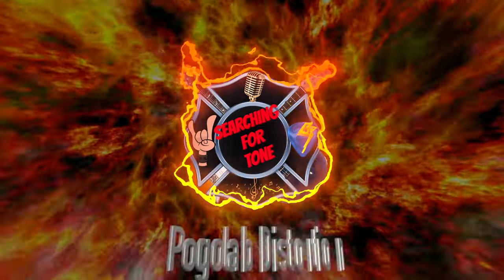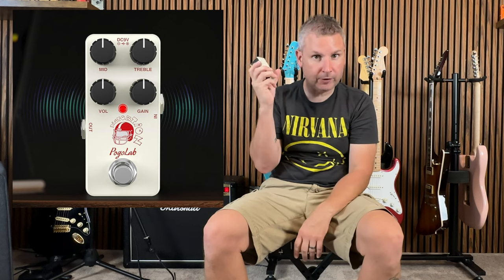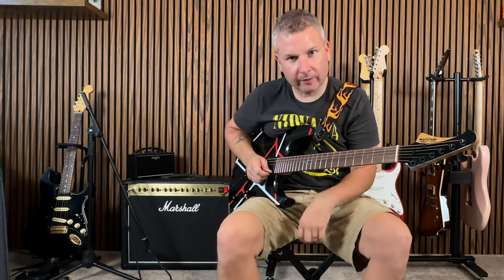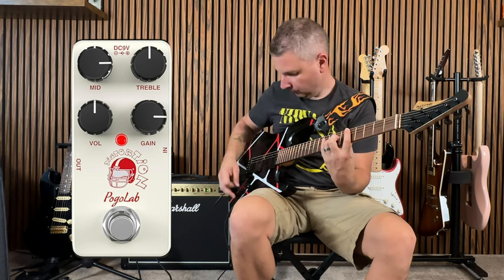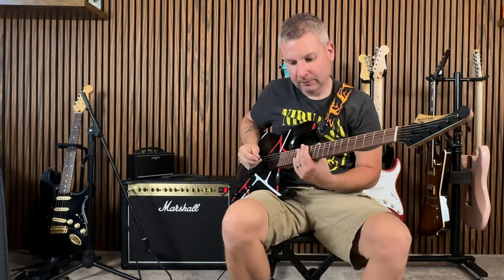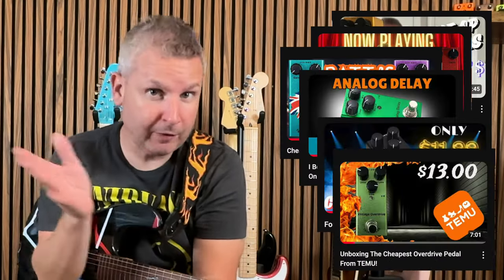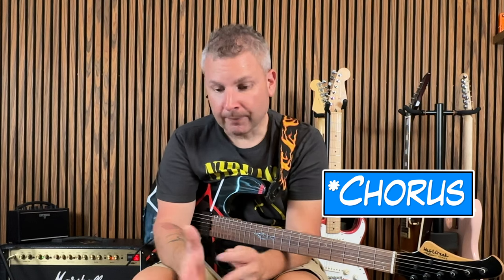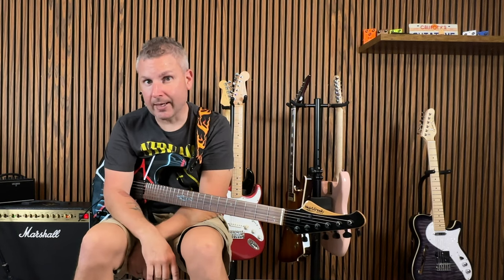The Cheapest Distortion Pedal on Amazon, It's Actually Good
🔻This Distortion Pedal by PogoLab is a great find for less than $25.00. If you are looking for an affordable pedal to take with you traveling on the road, or just noodling in the bedroom this one is for you.
🔻Gets you a decent tone, and takes up little space on a pedal board.

✅Link To 🇺🇸 Amazon
✅Link To 🇨🇦Amazon Currently Unavailable
✅Link To 🇬🇧 Amazon

Links of Interest:
🔹Gear We Use For Filming Videos

⏰TIMESTAMPS⏰
0:00 The PogoLab Distortion Pedal
0:35 Sound Samples
4:26 Conclusion